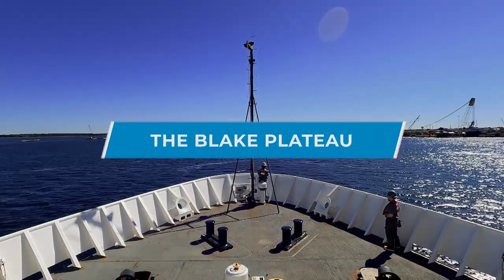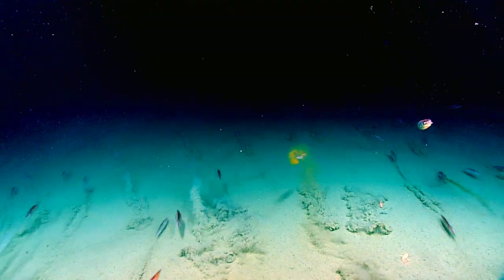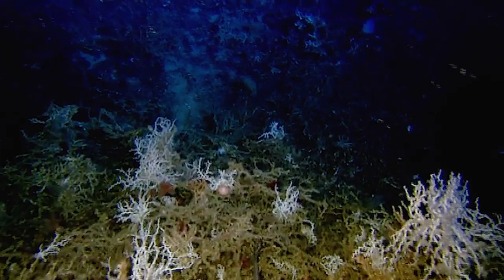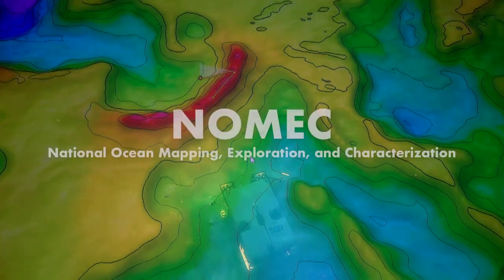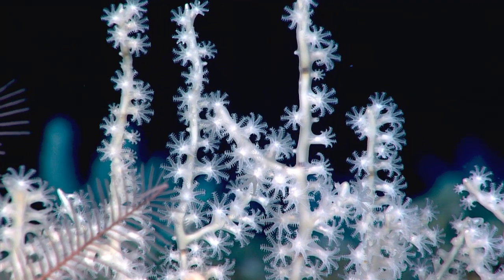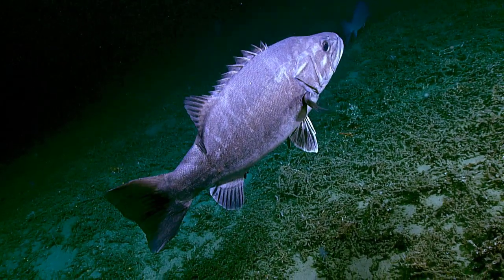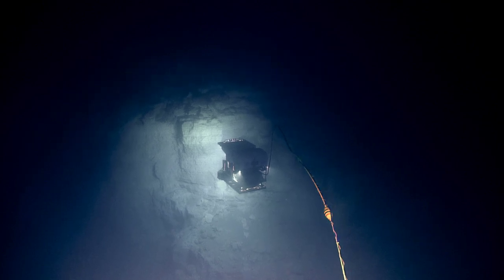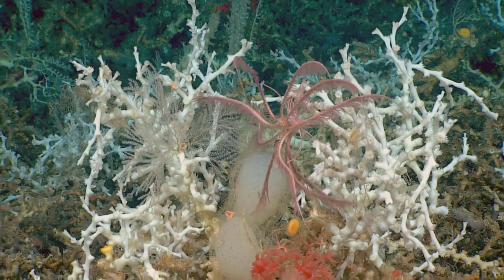The Blake Plateau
Located off the Southeast United States, the Blake Plateau is an unusual, broad, flat feature with a steep drop-off into the very deep sea. The work of NOAA Ocean Exploration and partners on the Blake Plateau is of particular interest to the National Ocean Mapping, Exploration, and Characterization Council (NOMEC), as the data collected about the important resources on the Blake Plateau will help inform their sustainable use and management.

Video courtesy of NOAA Ocean Exploration, Windows to the Deep 2021.